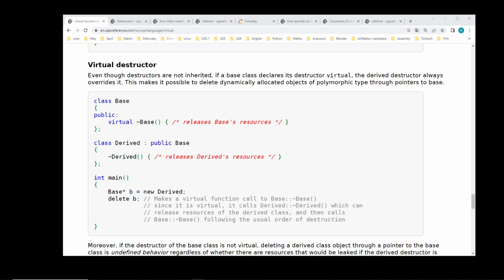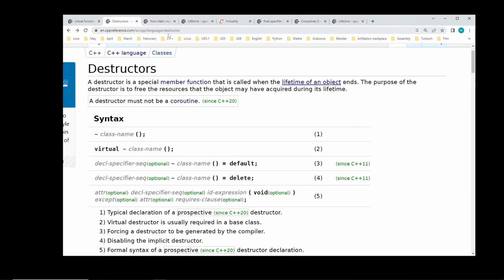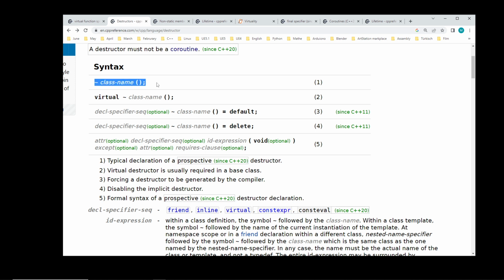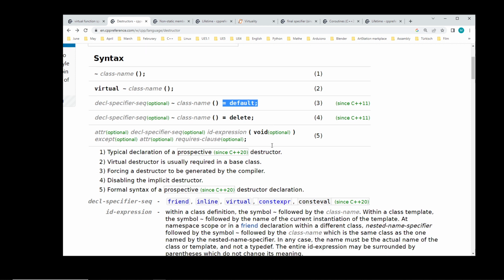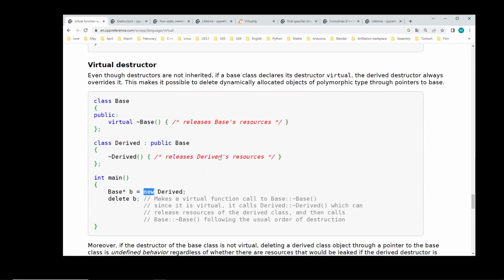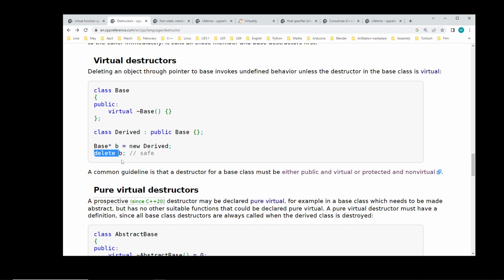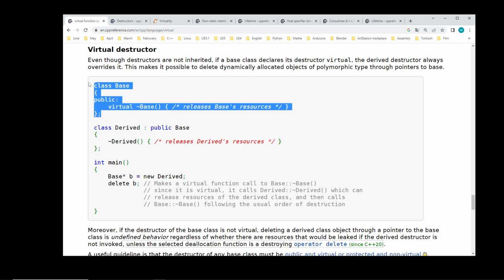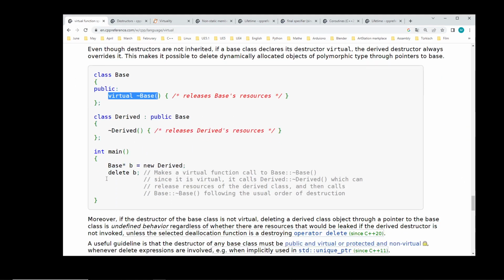C++ Beginner Tutorial - Basics - #264 - Destructor - Virtual Destructor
Hi,
here we talk first about destructor and then virtual destructor.